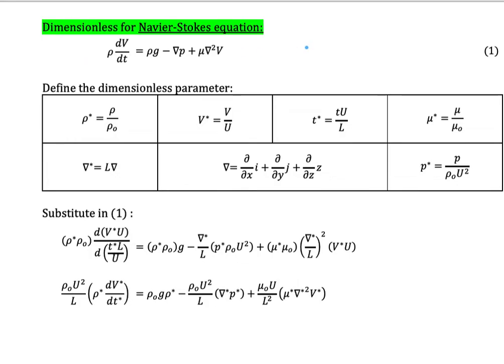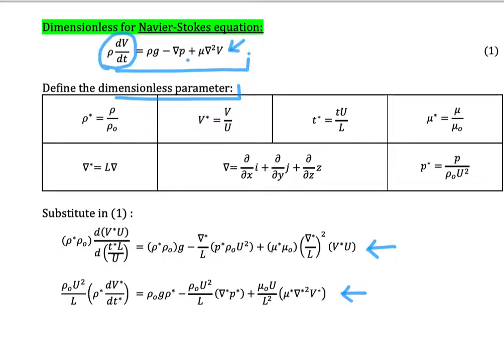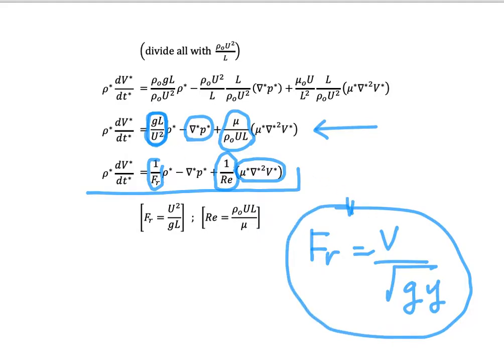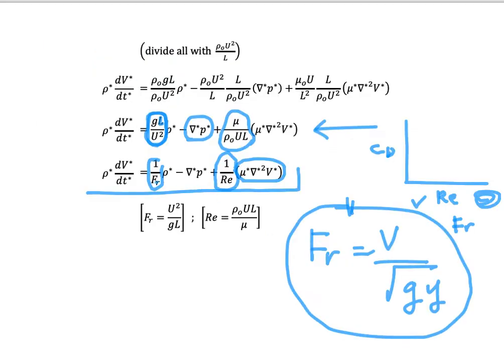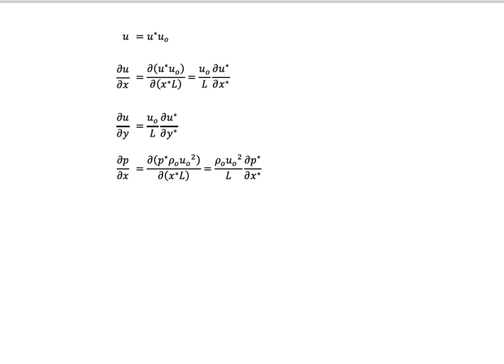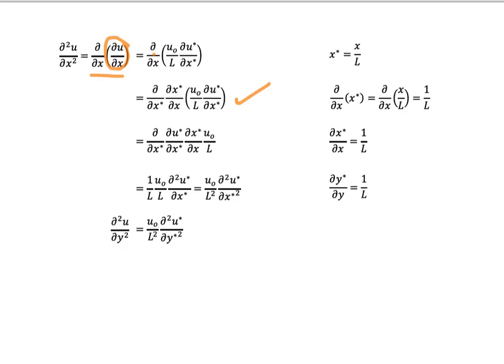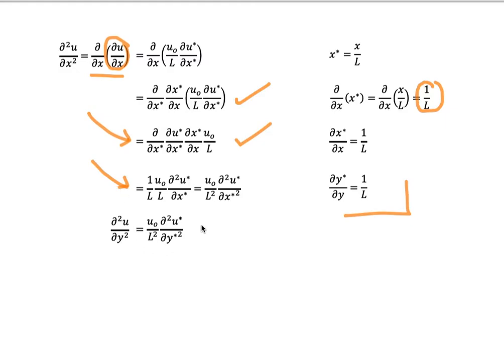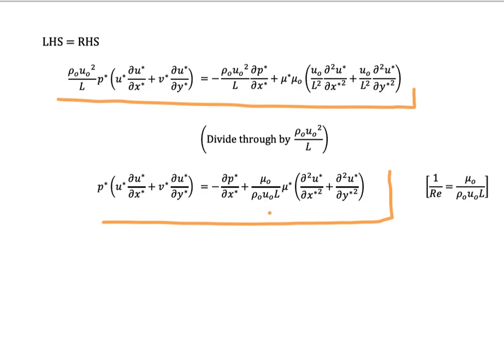Viscous flow - 2 Dimensionless parameter in Navier Stokes equation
Navier-Stokes equation, in fluid mechanics, a partial differential equation that describes the flow of incompressible fluids. The equation is a generalization of the equation devised by Swiss mathematician Leonhard Euler in the 18th century to describe the flow of incompressible and frictionless fluids.